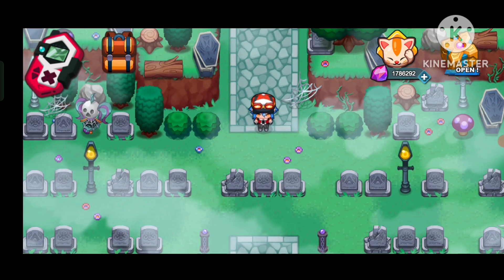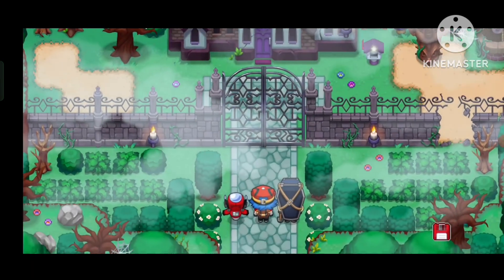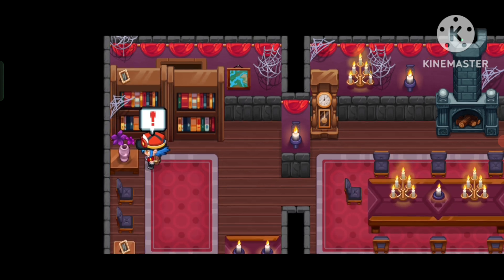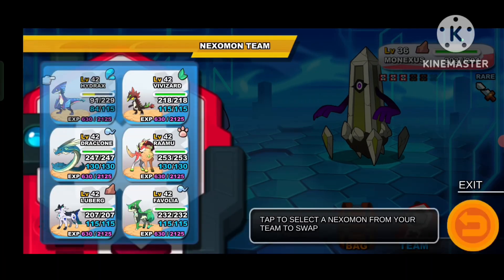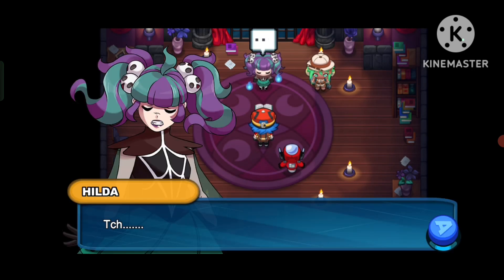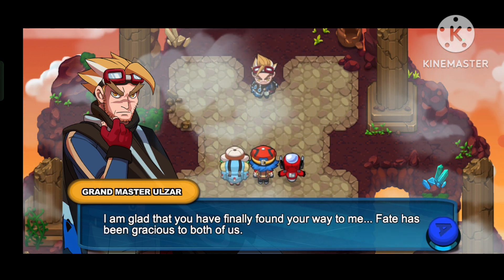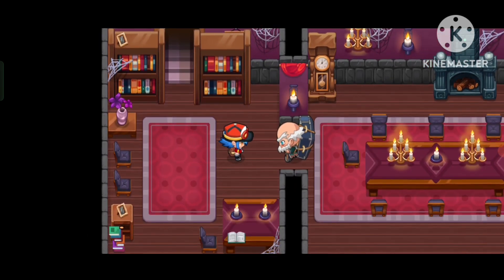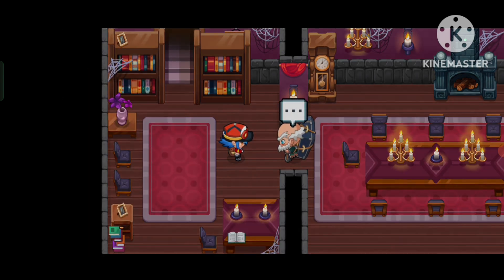Playing nexomon part 12||3 new evos! Speaking to grandmaster Ulzar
Hello guys welcome to another video of nexomon and today we completed hilda's maze(with solution) fought Hilda,Spoke to grandmaster Ulzar and we are going to royalle city to save Ellie.So guys don't forget to like this video subscribe to my channel and click on the notification bell